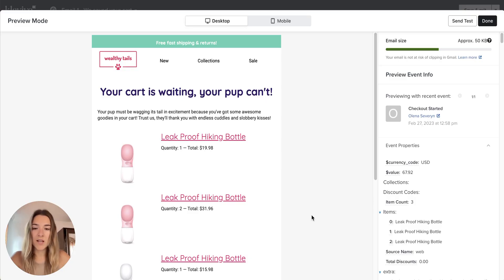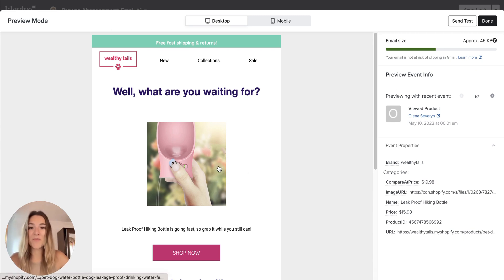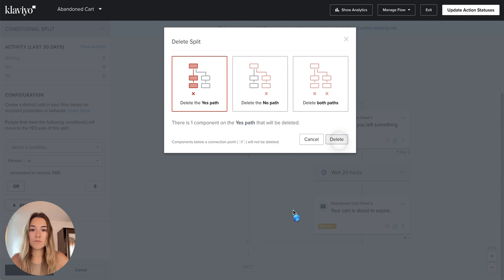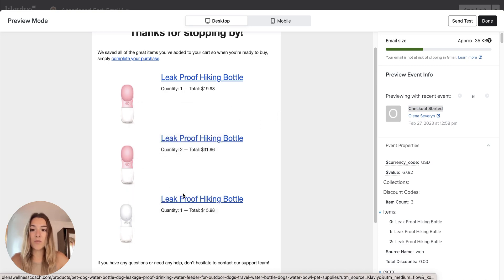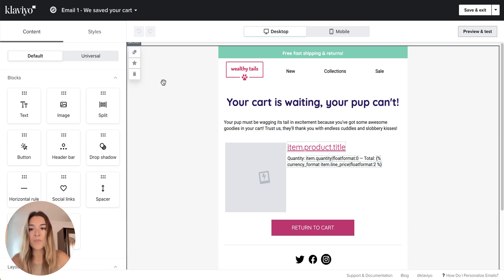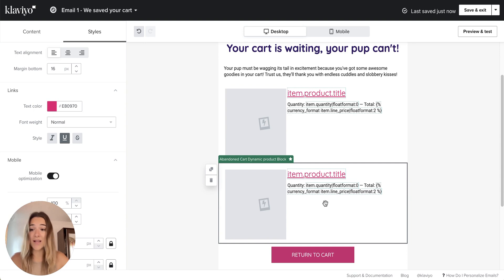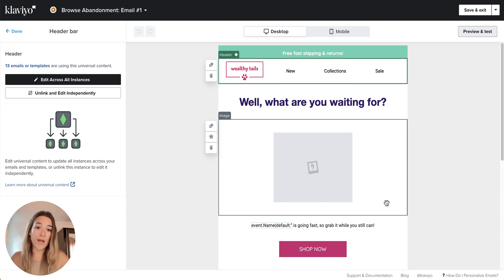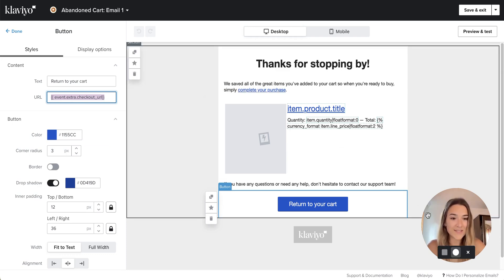Klaviyo Tutorial: How to create abandoned cart dynamic product block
The easiest way to create an abandoned product dynamic block is to take the one already created for you by Klaviyo - watch how.